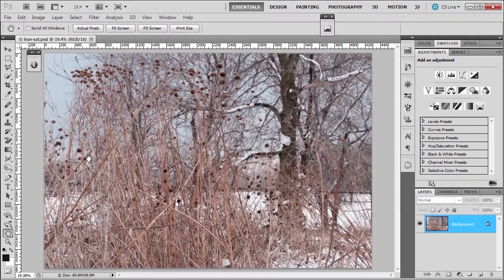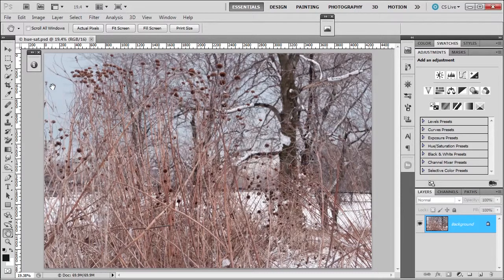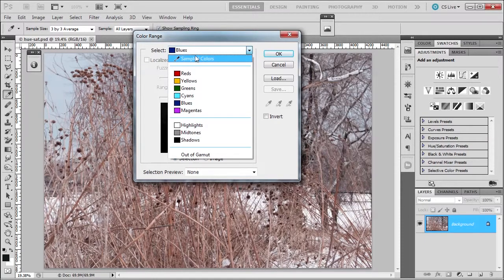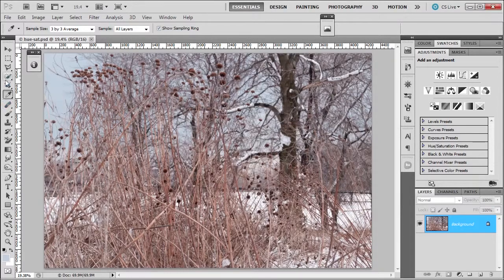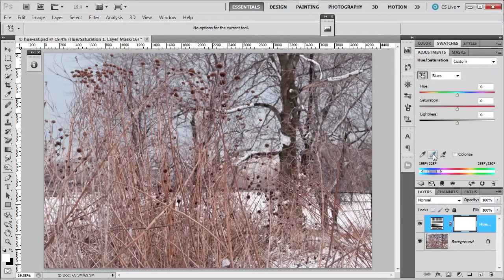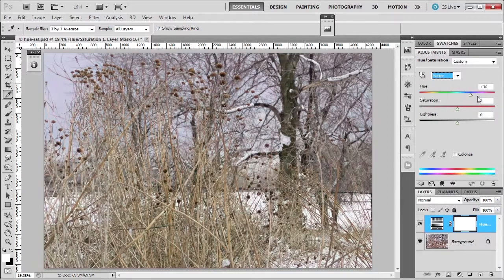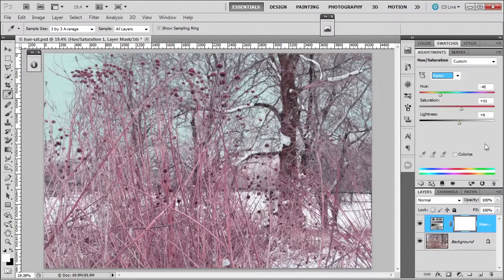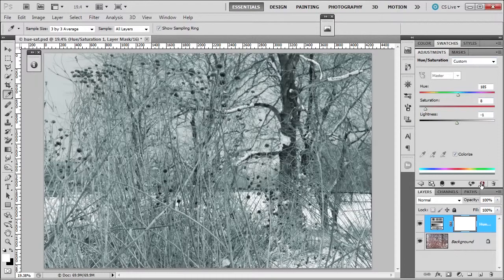Learn how to correct photos using hue/saturation adjustment layer in Photoshop CS5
Learn how to use one of the most powerful photo correction tools available from Photoshop CS5: the hue saturation adjustment layer. How would you change the color of the sky without selecting anything? In this tutorial you will find out.